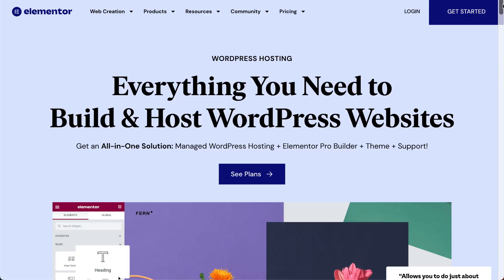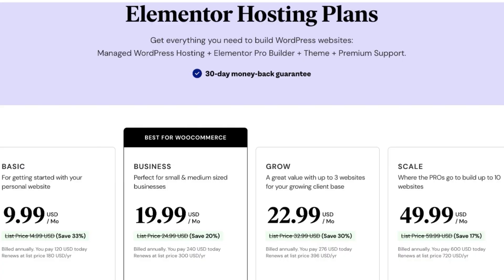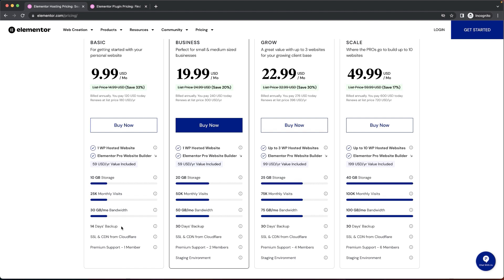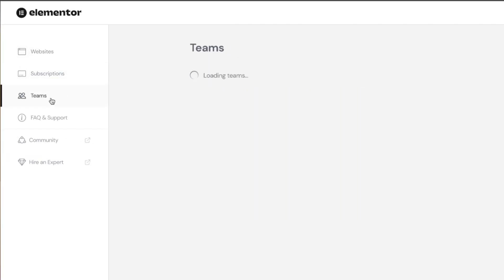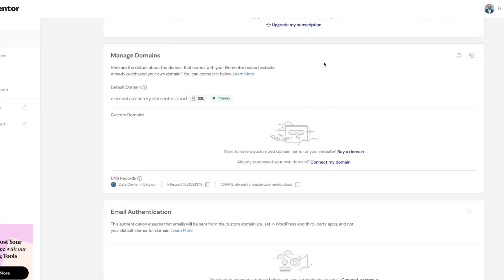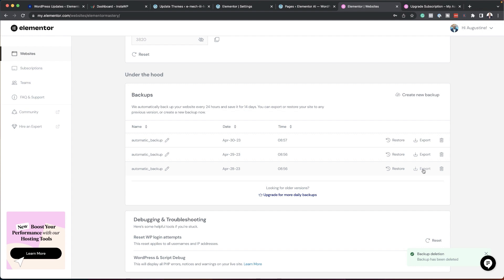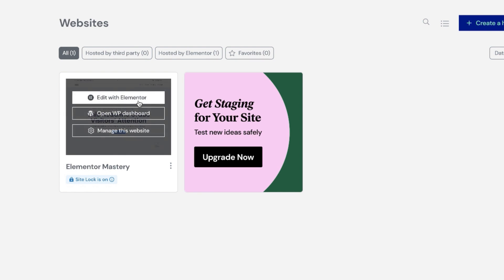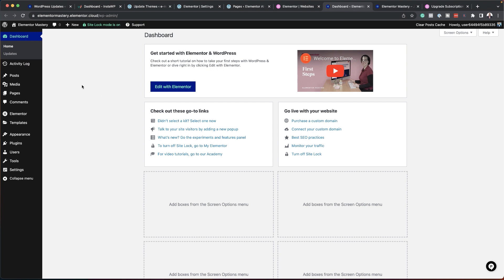Elementor Hosting 2023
In this video, I take a look at Elementor Hosting.